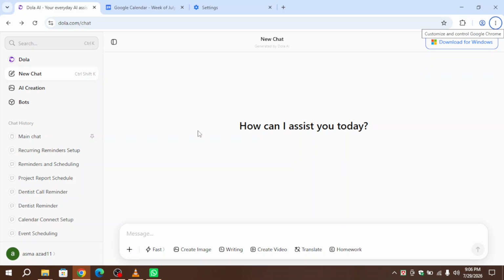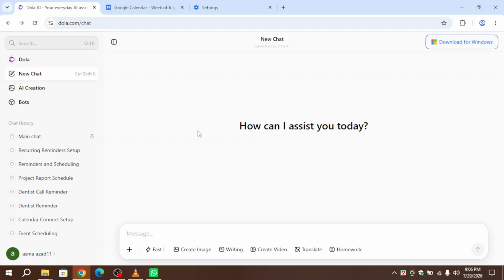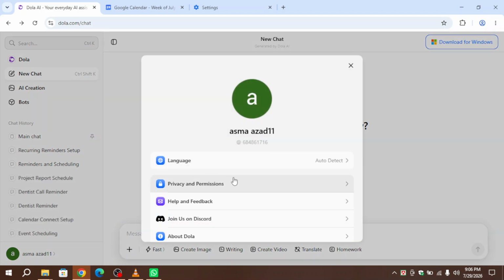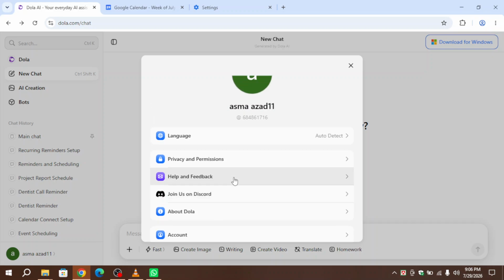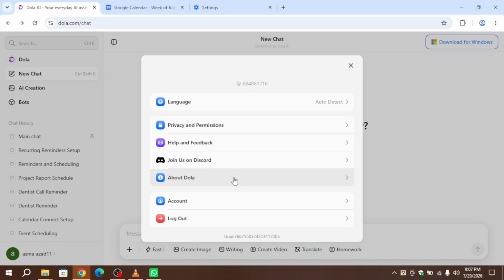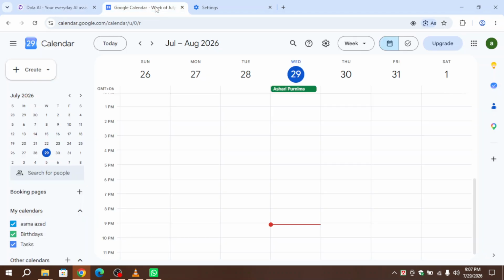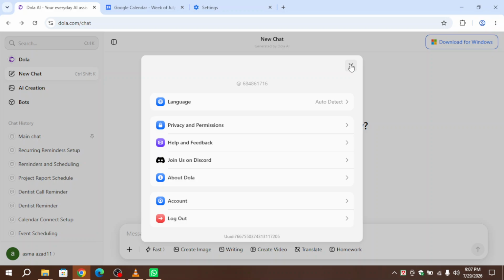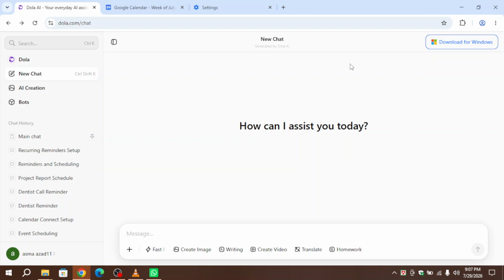How to Export Calendar from Dola AI Full Guide 2026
Want to export your calendar from Dola AI and back up or transfer your schedule? In this Full Guide 2026, you'll learn how to export calendar data from Dola AI on Android, iPhone, Windows, Mac, Linux, and supported web browsers using the available export and calendar synchronization options. Whether you're switching calendar services, creating a backup, sharing your schedule, or migrating to another platform, this step-by-step tutorial covers everything you need to know. Learn how to access calendar settings, export events where supported, sync with connected calendar services such as Google Calendar, Apple Calendar, and Outlook Calendar, save your schedule in compatible formats if available, verify exported data, and import it into another calendar application. You'll also discover tips for preventing data loss, organizing calendar backups, troubleshooting export issues, maintaining accurate event synchronization, and getting the most out of Dola AI's intelligent scheduling and productivity features. Follow this complete Dola AI tutorial to export your calendar safely, protect your schedule, and manage your events more efficiently in 2026.